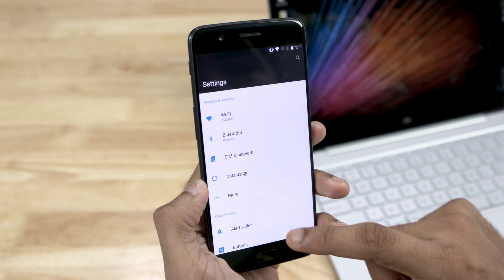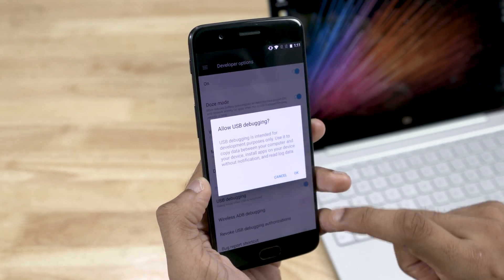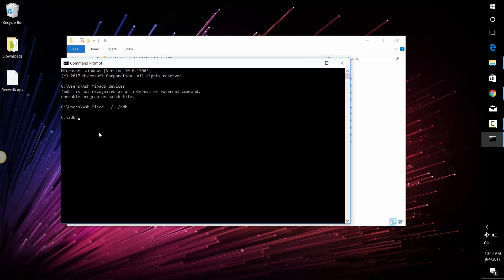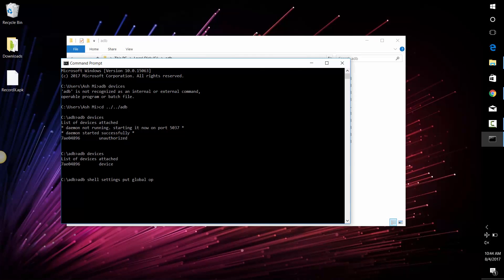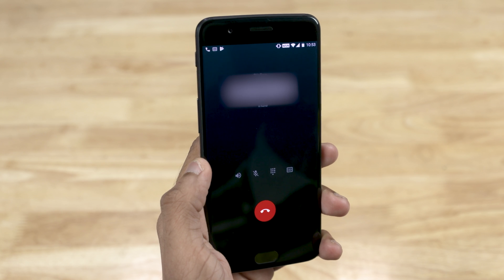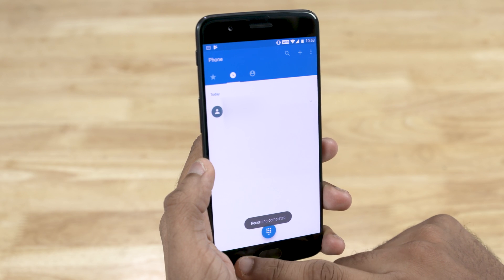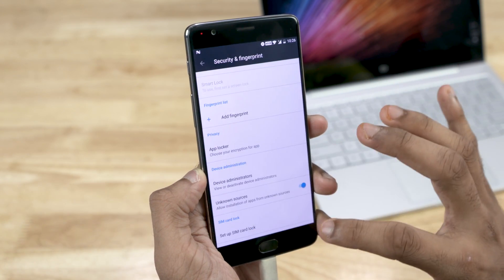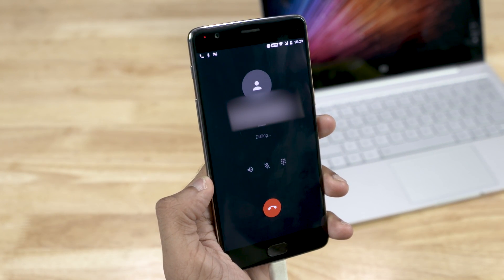OnePlus 5 - Native Call Recording + OnePlus 3 / 3T Workarounds [NO ROOT]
In this video, we show you how to enable native call recording feature on the OnePlus 5 WITHOUT ROOT along with workarounds for the OnePlus 3/3T.

Downloads:

2. APK File for OnePlus 3/3T/5

Source Threads:
OnePlus 5

Thank You shadowstep & pinballmike from XDA Forums.

Music Credits
Intro - Gemini Fire Inside (Elliot Berger Remix)